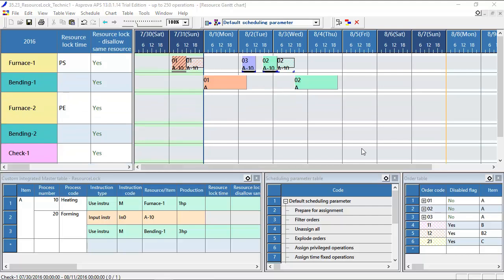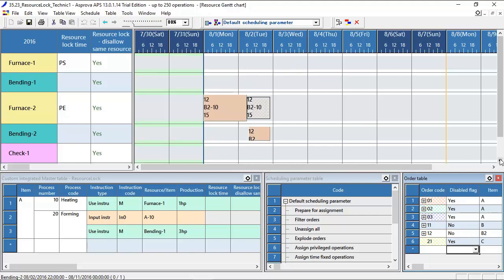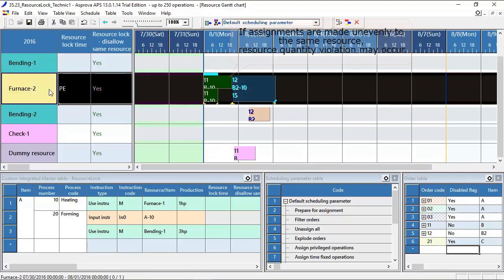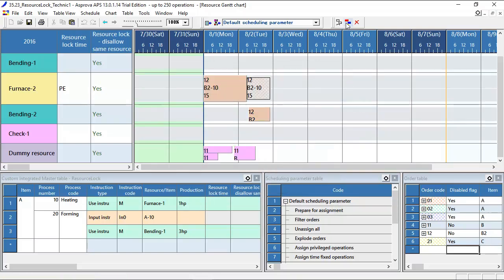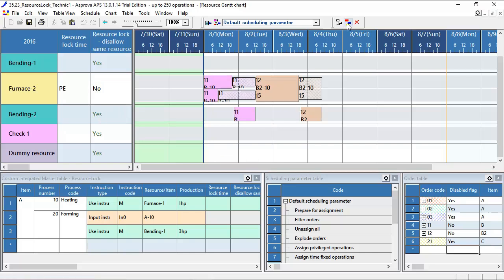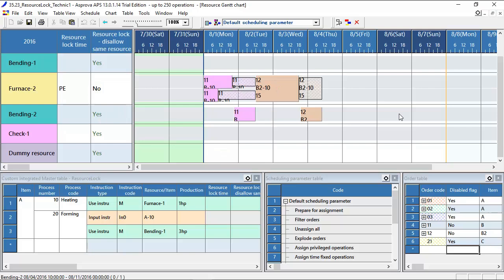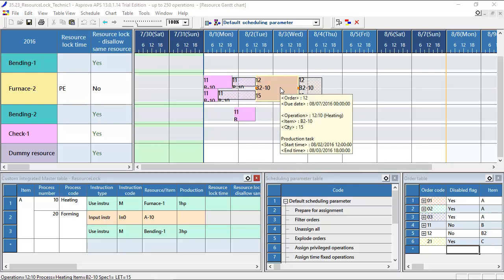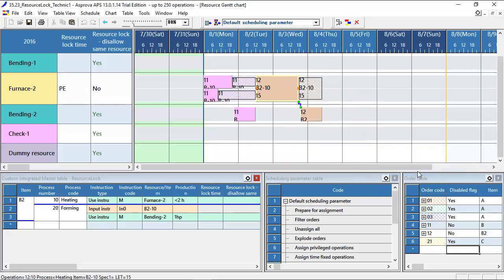35 23 ResourceLock Technic1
Resource lock has several functions for controlling it in detail.
One is controlling the assignment destination when there are several previous process operations, and the other is controlling the resource lock time for each process.
First, we will discuss the case when there are several previous process operations, that is when there is pegging to several operations of the process that a resource lock task is assigned to.
In this case, if assignments are made unevenly to the same resource, resource quantity violation may occur.
These combinations are useless as assignments are not possible.
Therefore, in the initial settings, such combinations are avoided.
Even if the resource quantity is increased, one of the previous process operations of order 11 is not assigned to resource Furnace-2.
As Resource lock - disallow same resource is set to Yes, it is assigned to a Dummy resource.
If the resource quantity is large and assigning multiple operations is okay, clear this setting.
To clear the setting, set Resource lock - disallow same resource to No.
This will allow Asprova to assign previous process operations to the same resource.
Next, we discuss how to set the resource lock time for each process.
Resource Furnace-2 is assigned resource lock time PE.
In other words, the resource is locked until the end of the next process production.
Here, let's assume that the production process of item B-2 is special, and it needs to be locked an additional 6 hours after the end of the next process production.
In such a case, in the master use instructions of the integrated master, we set an appropriate resource lock time and assign it.
The integrated master also has a resource lock time property, so we set it to PE;6H.
Let's reschedule, and compare the assignment results of item B and B-2 resource locks.
The resource lock of item B is up to the start of the next process production, but B-2 is locked an additional 6 hours after the end of production.
In this way, we can change the lock time for each process and suppress the process time by eliminating unneeded combinations in advance.